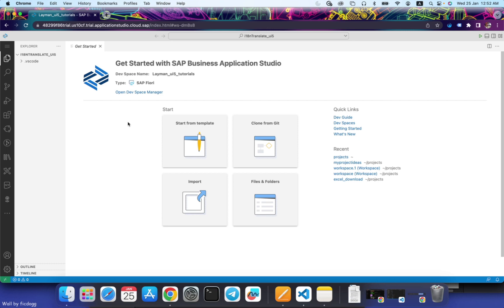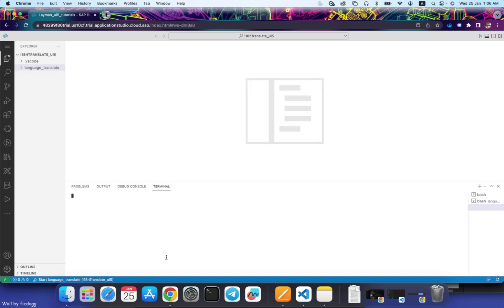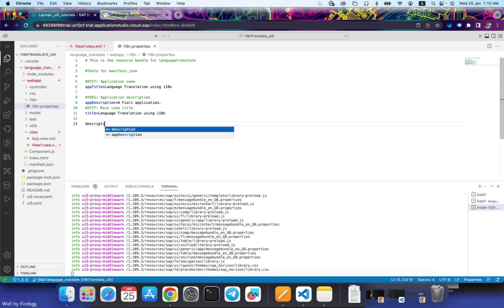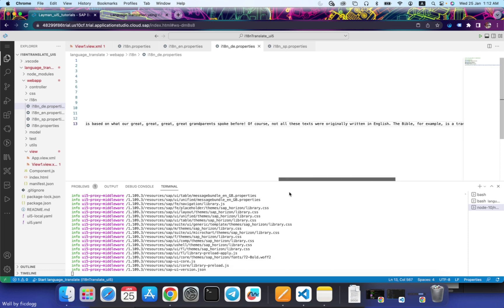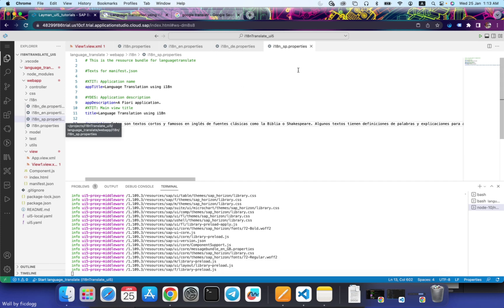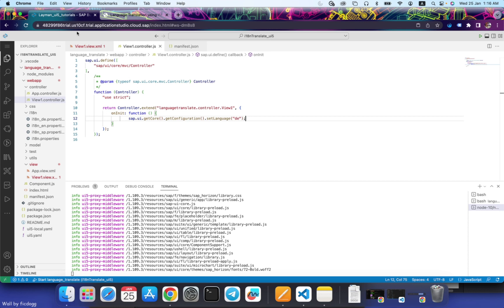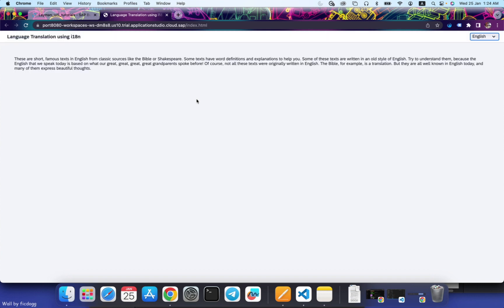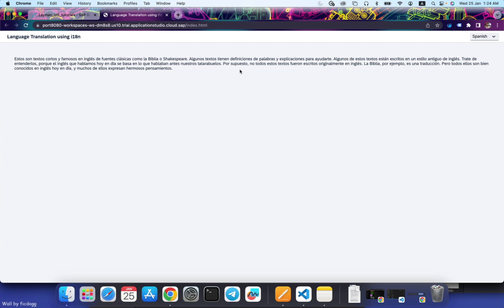Easily Implement Language Translation in SAP UI5 using i18n Files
This tutorial will demonstrate how to Easily Implement Language Translation in SAP UI5 using i18n Files. We will cover how to set up the i18n files and how to switch between languages at runtime. This tutorial is perfect for SAP UI5 developers looking to add language support to their web applications.

Using i18n.properties in SAP UI5 (View, Controller, Adding comment in i18n)

Implementing language translation in SAP UI5 applications can be made simple by using i18n (Internationalization) files. i18n files are used to store translated texts for different languages, which can be easily integrated into the application. Here's how you can easily implement language translation in SAP UI5 using i18n files:

Create i18n files: Create separate i18n files for each language you want to support in your application. Store the translated texts in a key-value format, where the keys are the original texts in your default language, and the values are the translated texts.

Load i18n files: Load the i18n files into your SAP UI5 application using jQuery.sap.resources module.

Bind translated texts: Bind the translated texts from the i18n files to your SAP UI5 controls using the text property and the translation function.

Switch between languages: Implement a mechanism to switch between languages, such as a drop-down list or buttons. When the user selects a new language, reload the i18n file for that language and refresh the translated texts in the UI.

Test and refine: Test the language translation in your SAP UI5 application, and refine the implementation as necessary.

By using i18n files, you can easily manage translated texts for multiple languages and switch between them dynamically in your SAP UI5 application. This can help to improve the user experience for international users and increase the global reach of your application.